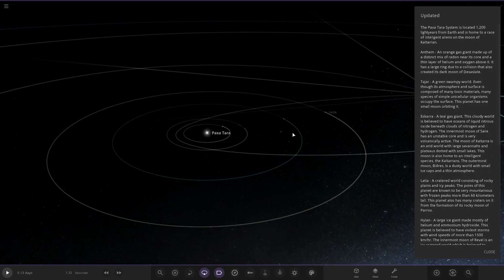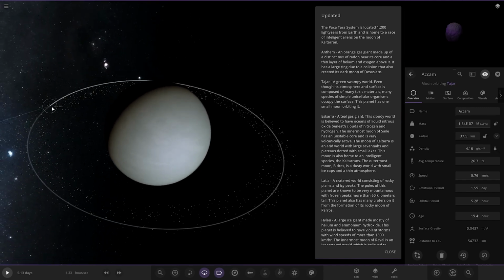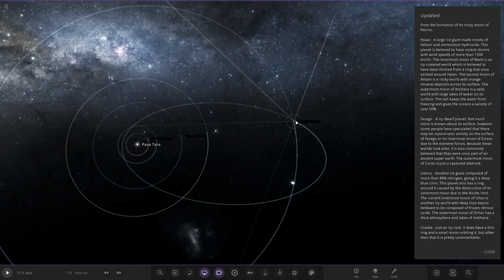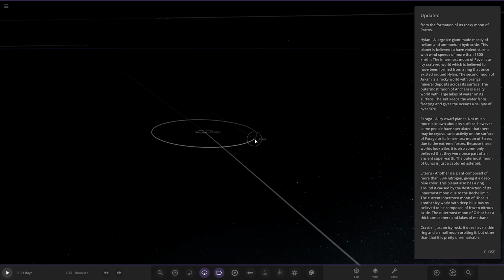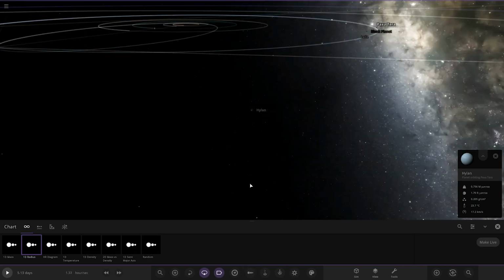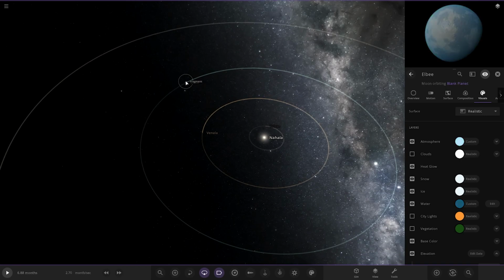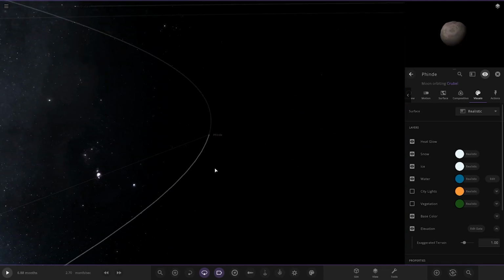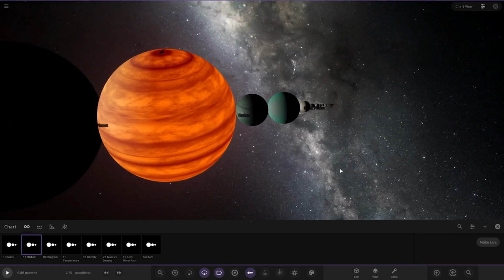Gas Giants With Atmospheres! Checking Out Your Solar Systems #260 Universe Sandbox